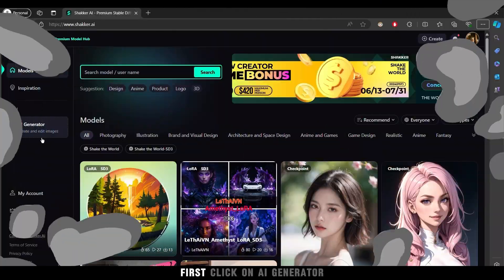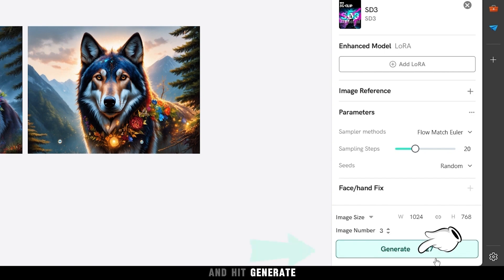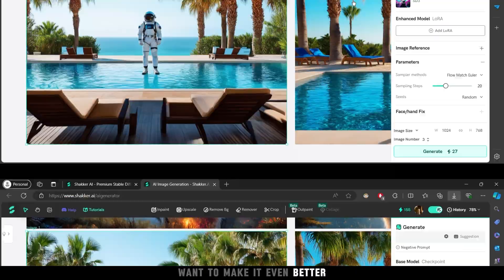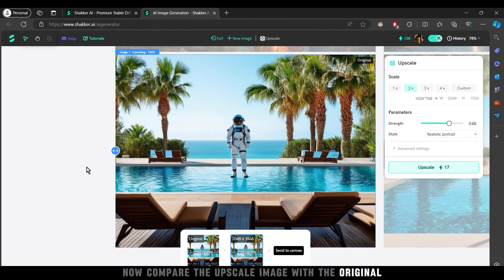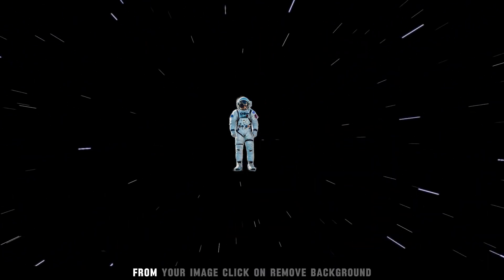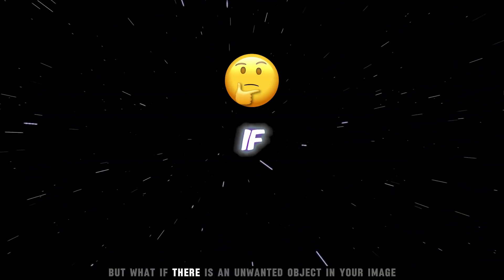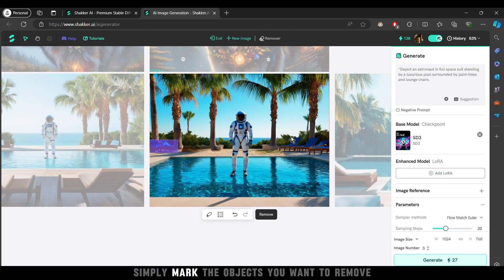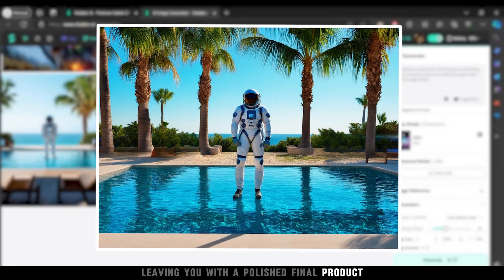Master Image Creation & Editing in Minutes with Shakker AI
In this AI Demo with Shakker AI, learn how to master image creation and editing in minutes!

1️⃣ Initialize : - Start with 'AI Generator'.
2️⃣ Describe Your Vision : - Enter your text prompt.
3️⃣ Generate : - Select image quantity and click 'Generate'.
4️⃣ Refine : - Preview, upscale for clarity, or remove backgrounds.
5️⃣ Perfect : - Eliminate unwanted objects with the 'Remove' feature.

Explore the full potential of Shakker AI and transform your creative ideas into reality effortlessly!

remove unwanted objects from photo,
remove unwanted things from photo,
image upscale website,
Image Upscale Website,
image background remover,
Remove Background From Image,
Image Background Remover,
AI Image Editor,
AI Image Generator And Editor,
ai image generator,
ai image editor,